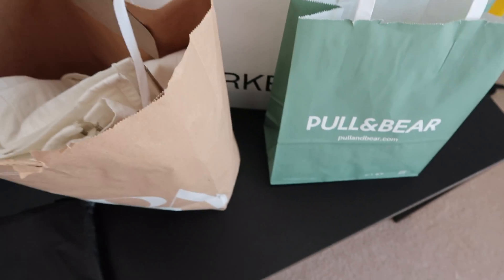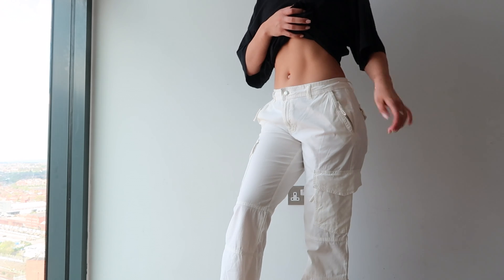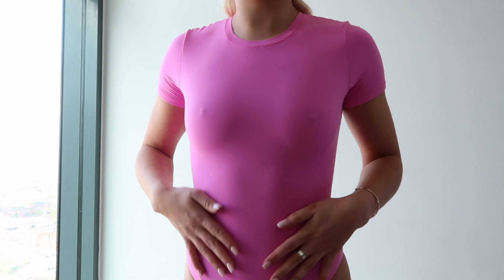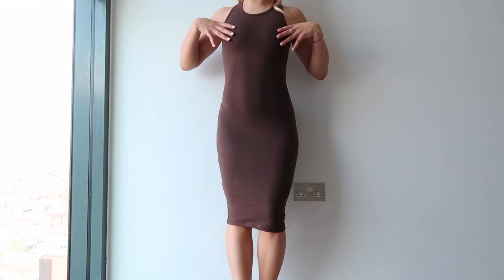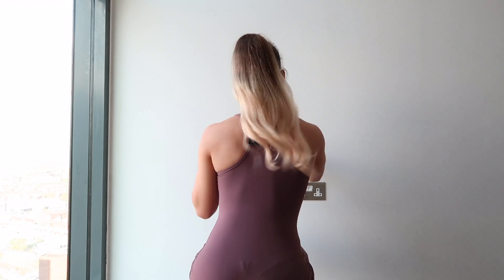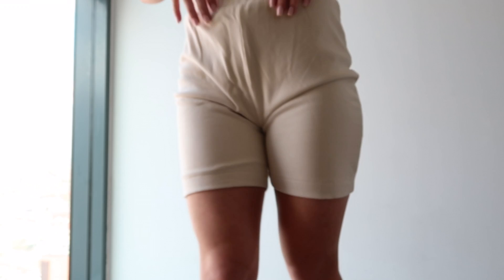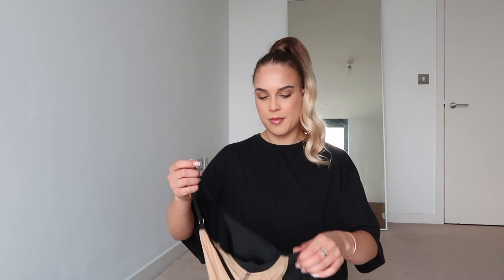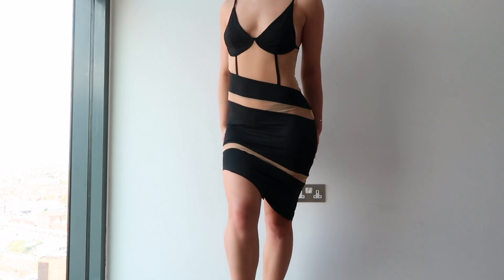Spring summer basics try on haul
Hope you guys enjoy my spring / summer haul. Mainly includes staple everyday pieces for a Spring wardrobe. These items are essentials for dressing for spring! They can be used to create several outfits for spring. Hope you guys enjoy xx (Haul includes Zara, Arket, Skims, Lazuli Label, Boa + Zaful).